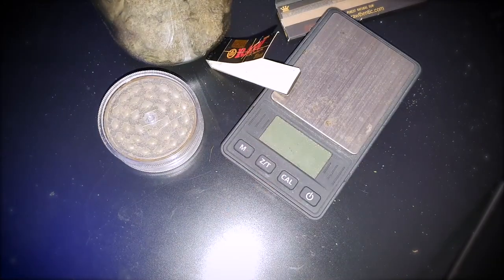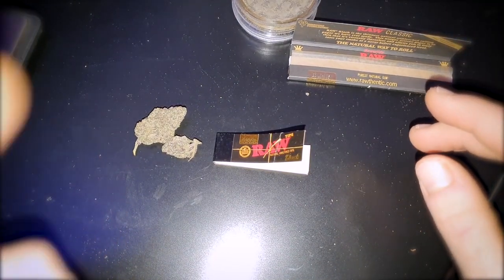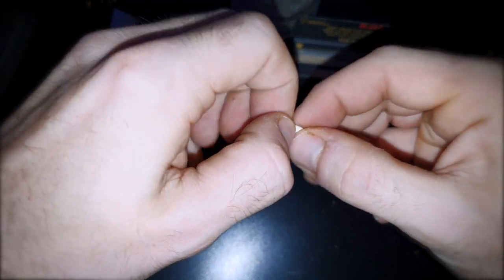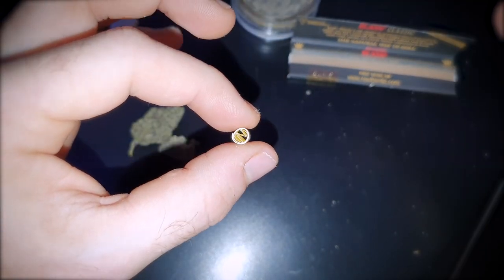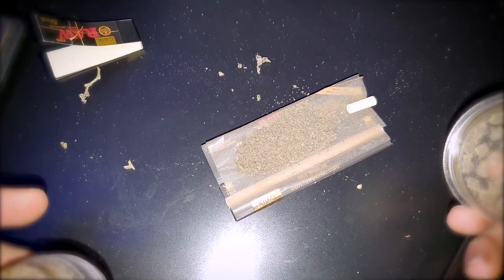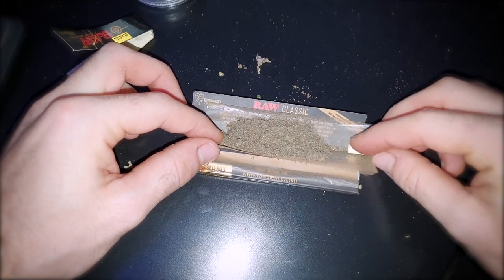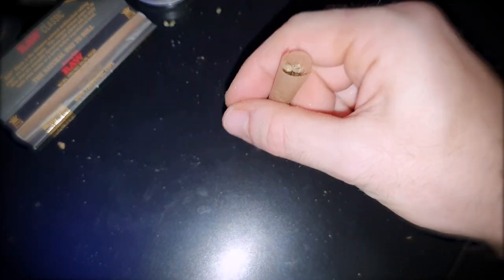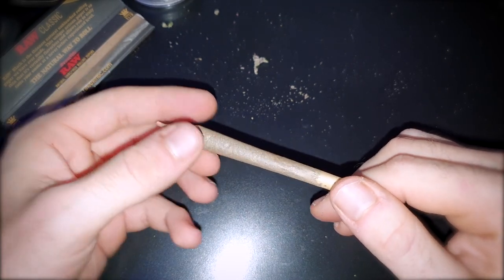How To Roll The Perfect Joint! (2021)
I made a video at the beginning of last year on how roll the perfect joint, but only a few months after I actually changed how i roll a joint. I wanted to make an updated video because a lot of people have been asking me how to roll a joint the way I do!